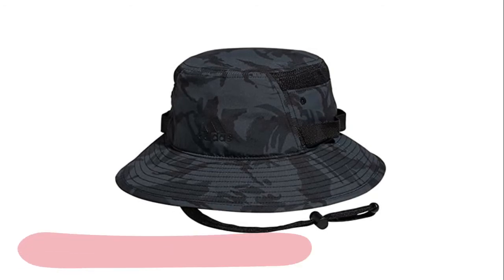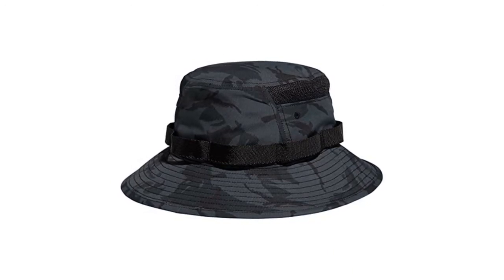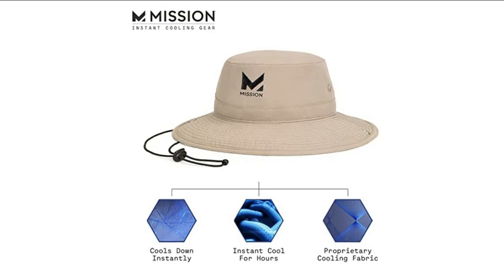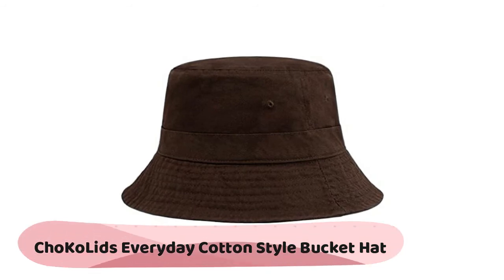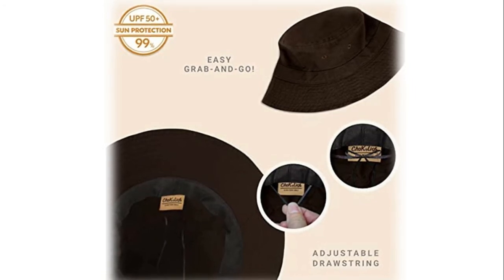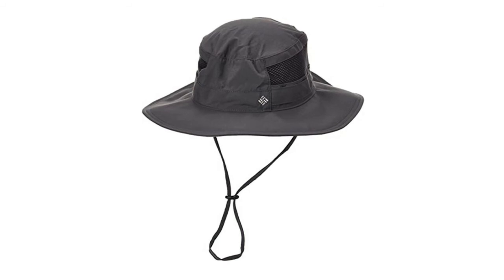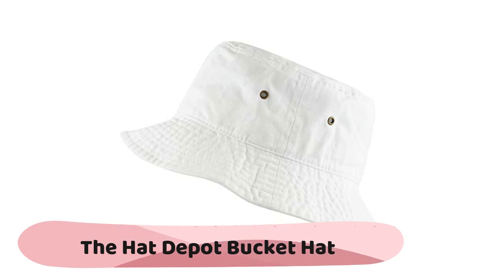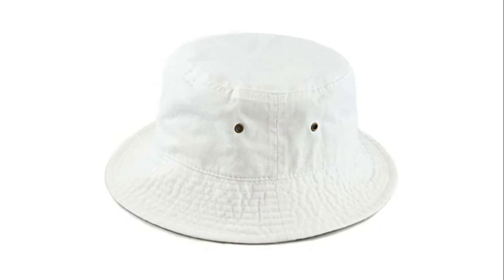Bucket Hats - Best Bucket Hats in 2022 [Top 5]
The Best Bucket Hats, Its name evokes a youthful energy that feels counterculture, but without the edge, Appropriate enough for adults to wear to feel rebellious, but cool enough for kids to incorporate as timeless streetwear.

Here Are The Top 5 Best Bucket Hats :

1.The Hat Depot Bucket Hat

2.Columbia unisex adult bora bora booney

3.ChoKoLids Everyday Cotton Style Bucket Hat

4.Mission Cooling Bucket Hat

5.Adidas Mens Victory 3 Bucket Hat